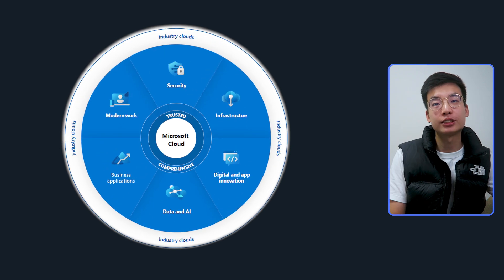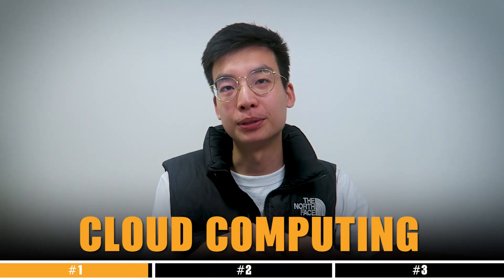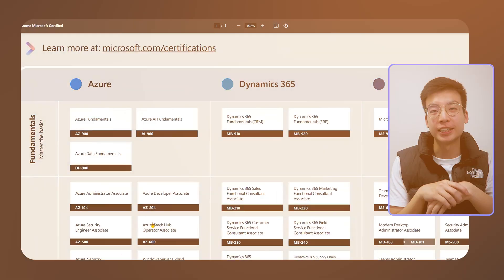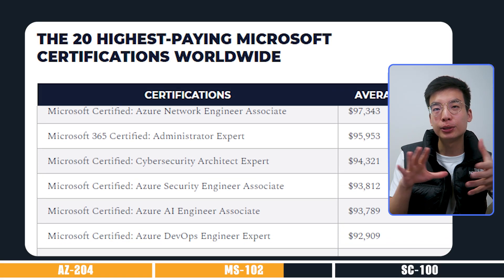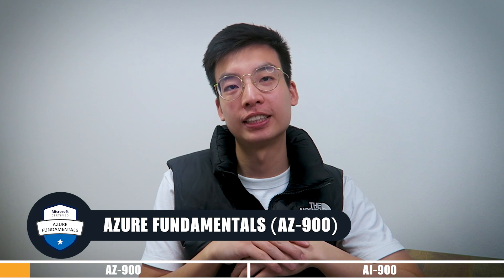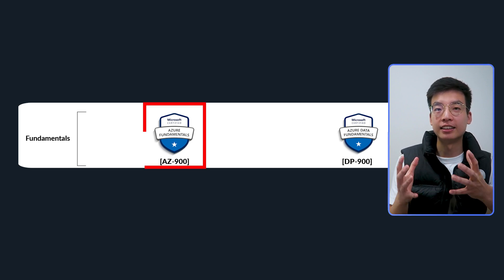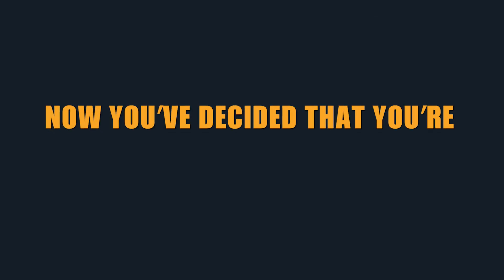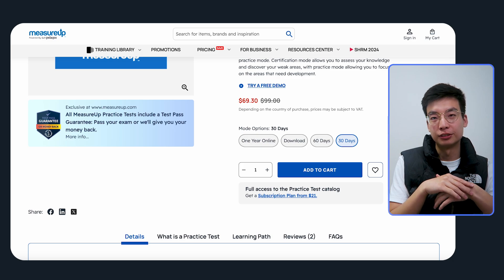Which Microsoft Certification Should I Get?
☁️There are 49 Microsoft cloud certifications to pick from, so where do you start?

In this video, I share my thoughts on the best certifications to get if you’re a technical or non-technical Microsoft professional looking to upskill and differentiate yourself in the job market!

Timestamps:
0:29 Overview of Microsoft Certifications
1:42 Factors to Consider
2:35 Popular Technical Microsoft Certifications
4:32 Popular Non-Technical Microsoft Certifications
5:19 Skilling Strategy: Technical and Non-Technical Certification Paths
6:52 Study and Exam Preparation Tips
8:03 Conclusion

I am located in Sydney, Australia 🇦🇺